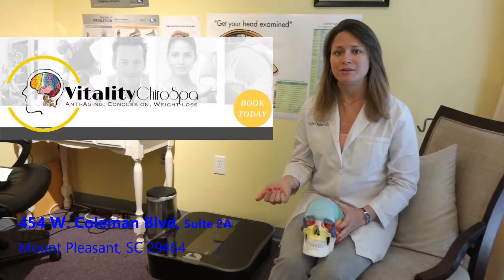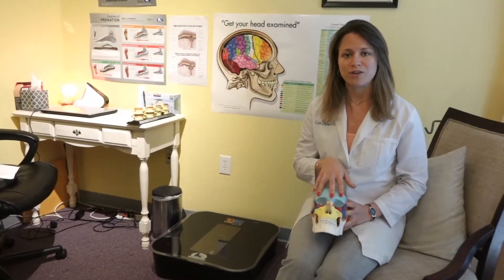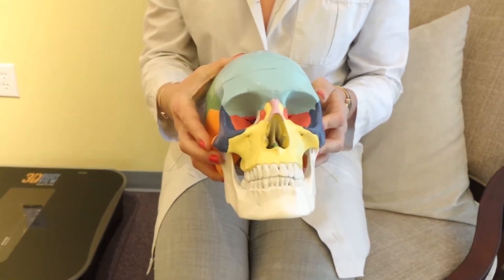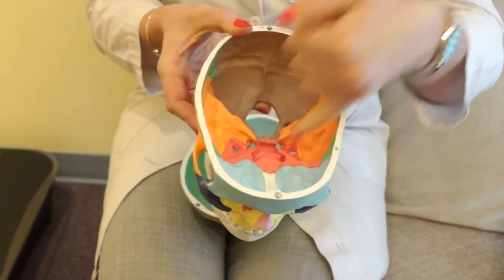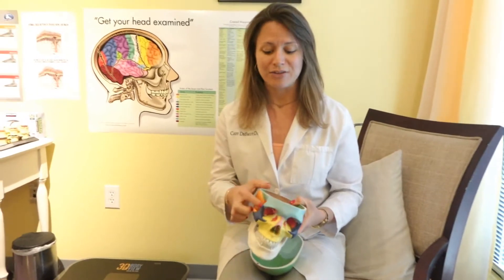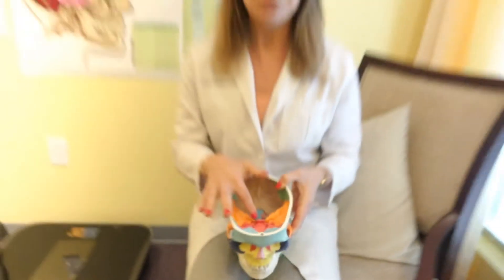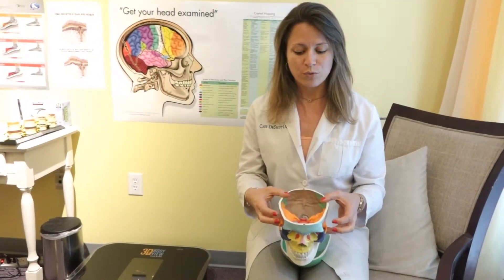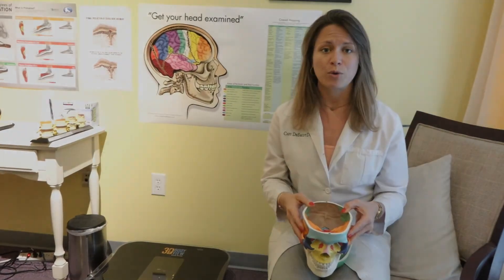migraines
At Vitality ChiroSpa we work with people who have migraines and offer cranial adjustments to help relieve most headaches/migraines.  We are in Mt. Pleasant, S.C. near the world famous Shem Creek.